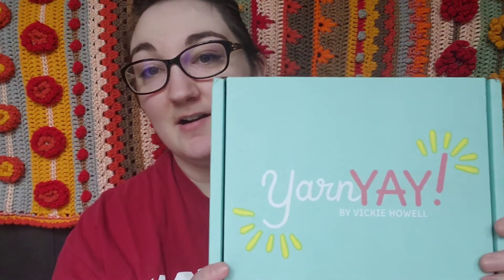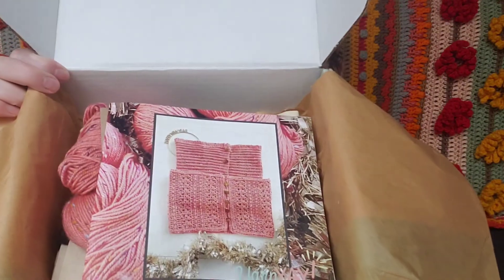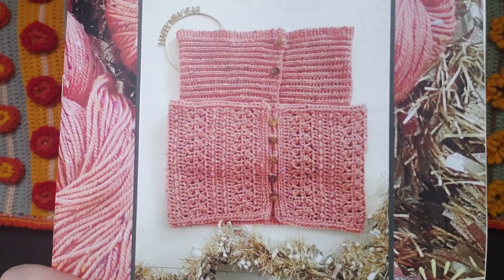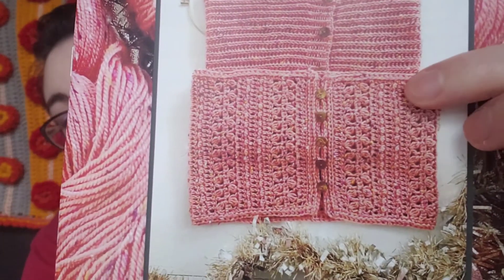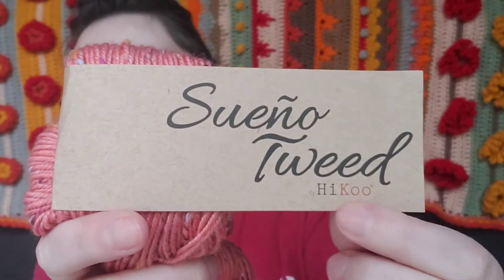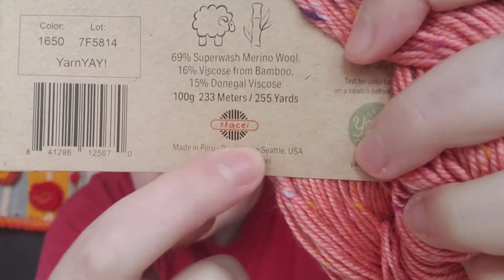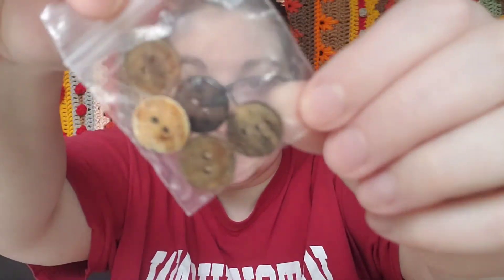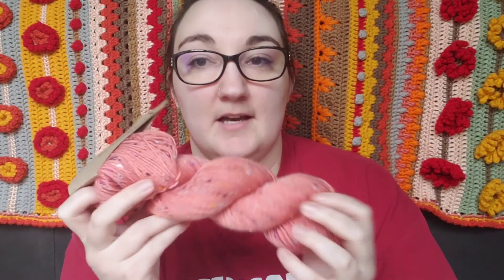Box opening of January YarnYay! box